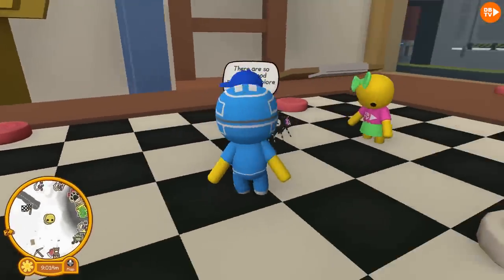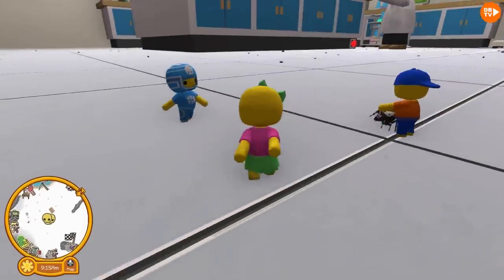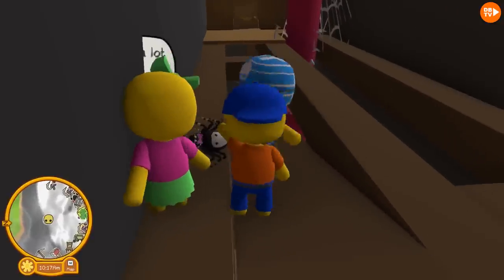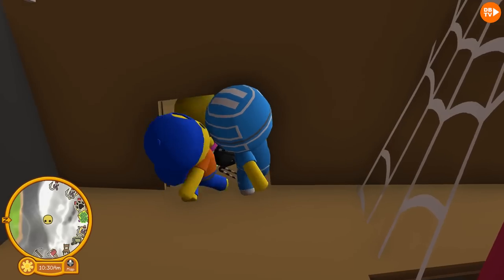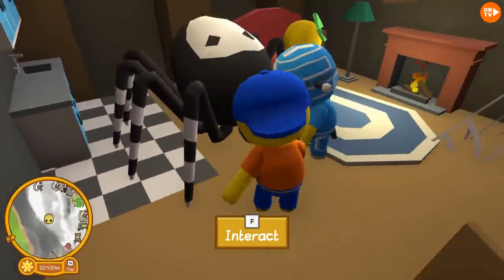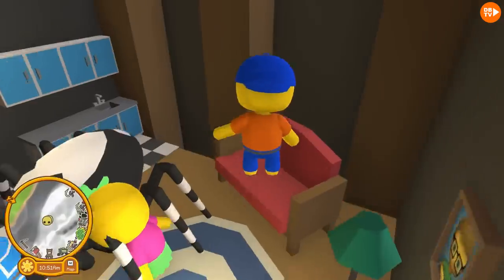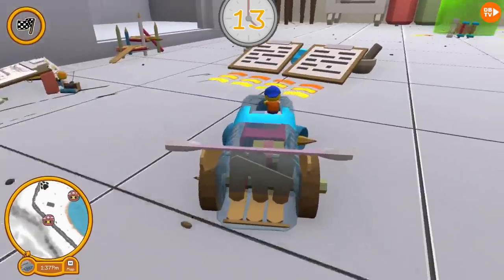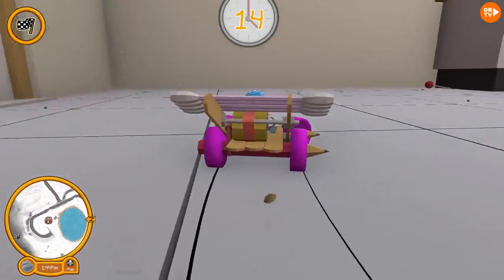HOW TO UNLOCK THE SPIDER OUTFIT & HAMSTER BALL IN WOBBLY LIFE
Today we are unlocking the Hamster Ball Vehicle and Spider Outfit in the Science Lab all over again as part of our series How to Unlock Everything in Wobbly Life